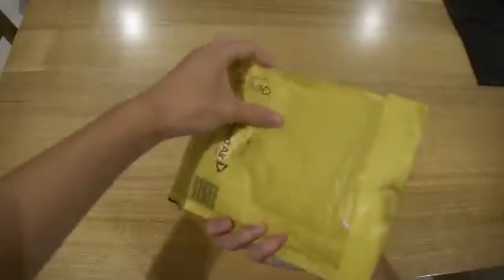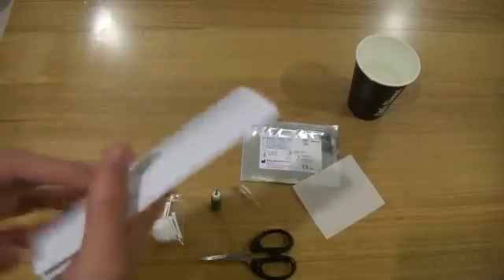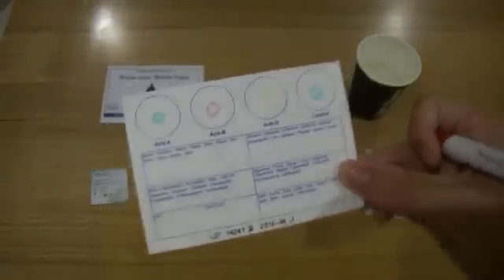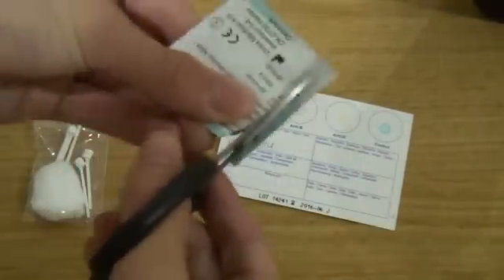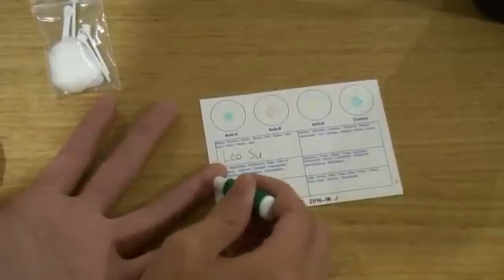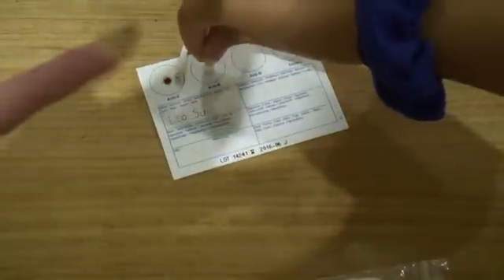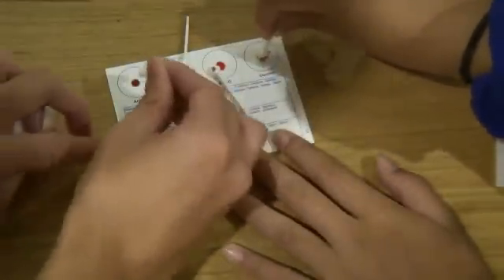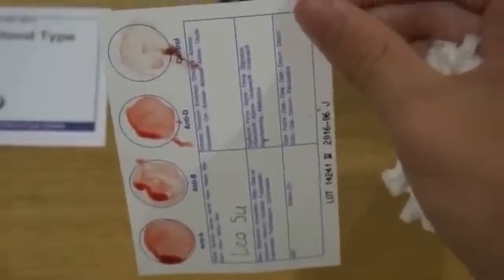Finding Out My Blood Type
UPDATE:
Yes I know, this was a bad video. I didn't do it properly because I didn't collect the blood correctly. The blood came out too quickly instead of being a drop which you gently squeeze out like you're supposed to. I was too busy filming this video! Last year I managed to do the blood test again EXCEPT I did it properly since I wasn't distracted with filming a video. The 3rd circle agglutinated properly this time meaning that I was O positive! Please don't take this video too seriously, I did a really bad job haha :)

I was curious about what blood type I am.

I recently ordered an Eldon Home Blood Type Testing kit! They cost around $10. Make sure you search around the web though. I found a website where it was based in the USA and only shipped in North America. International shipping costed $50+! Luckily I found another company which was based in the UK so shipping only costed $5 :)

I wasn't doing the blood test as well I as I could've been doing because I was filming. Please excuse the blood splattering outside the circles and the bad technique. I am terrible at multitasking...

I found out that I was O but the Rhesus factor test was inconclusive. The circle was sort of agglutinating but  I couldn't really tell. The booklet said that any weak agglutinate being produced must be retested. So I am either O negative or O positive. On the other hand, my sister also did the blood test. Luckily, her blood produced strong agglutinates when mixed with the antibodies on the card.